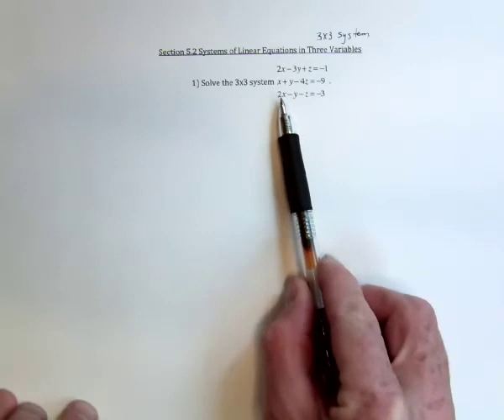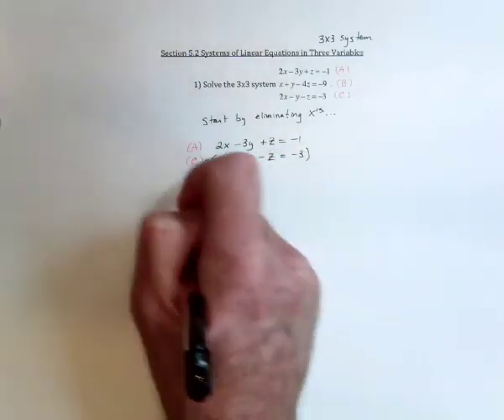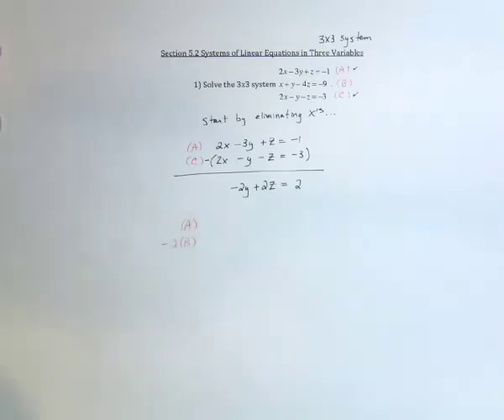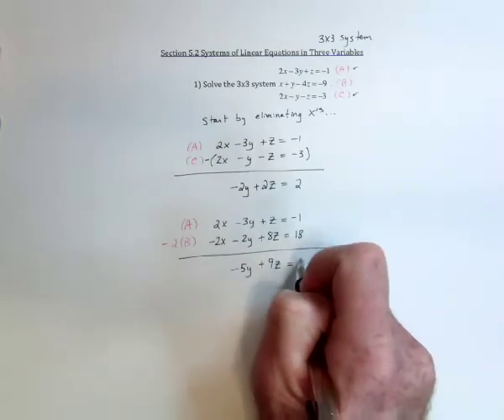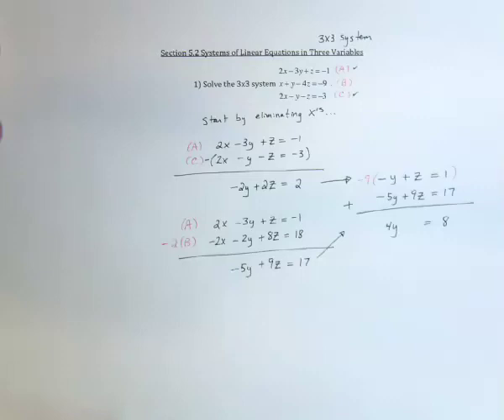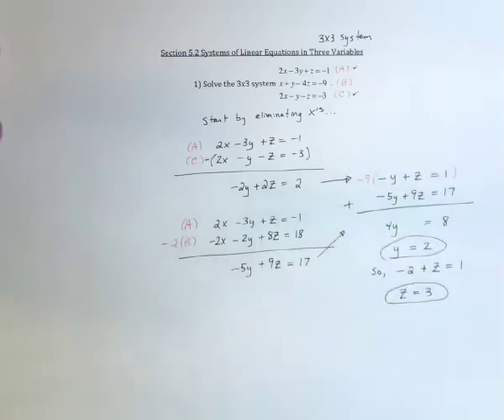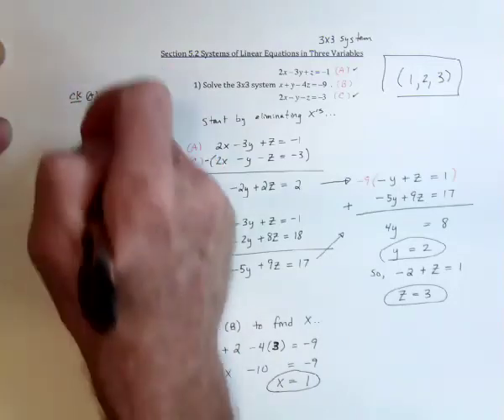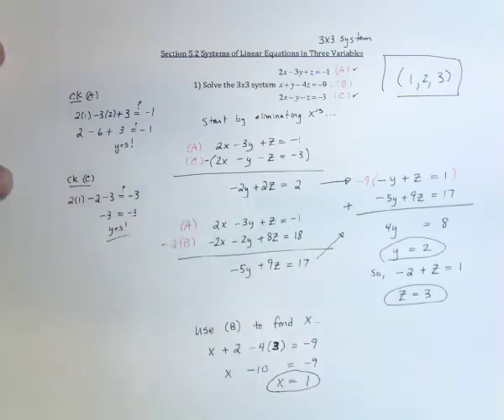65 Systems in Three Variables 1